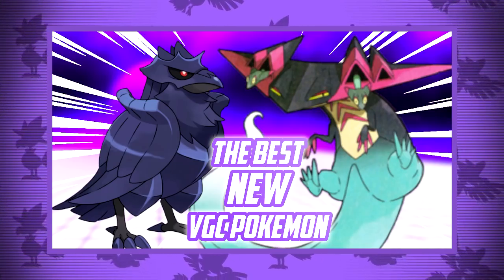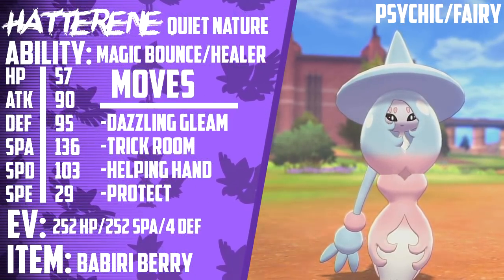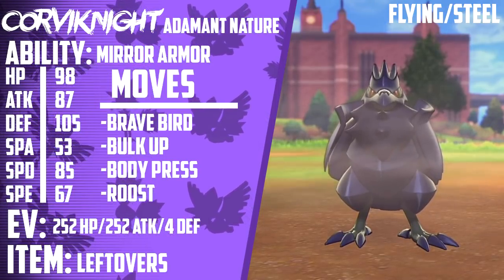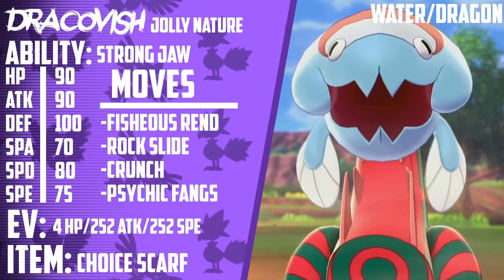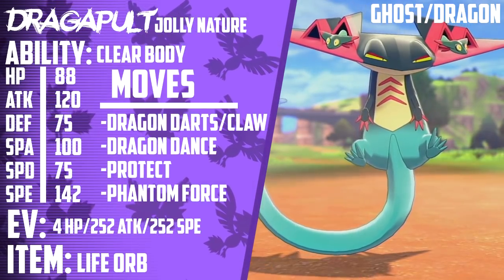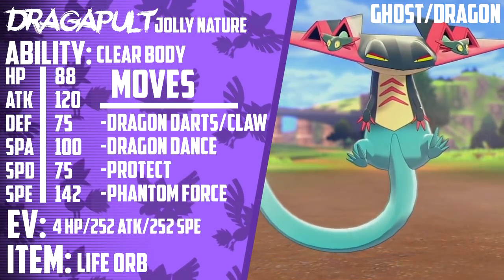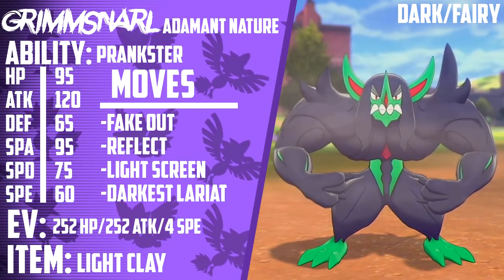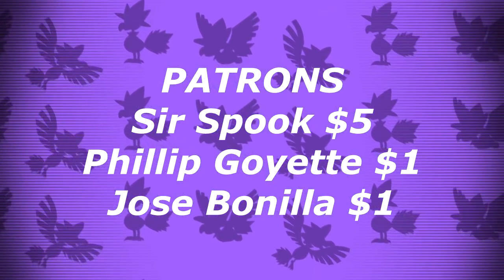The BEST NEW Pokemon in Pokemon Sword and Shield VGC 2020!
Pokemon sword and shield gave us some pretty amazing new pokemon, from dragapult, to gigantamax corviknight. But what Pokemon in best in VGC 2020? Let's discuss!

3. Send a tip, ask a question
5. Download and install OBS Streamlabs with my